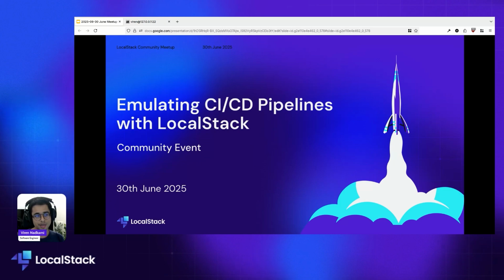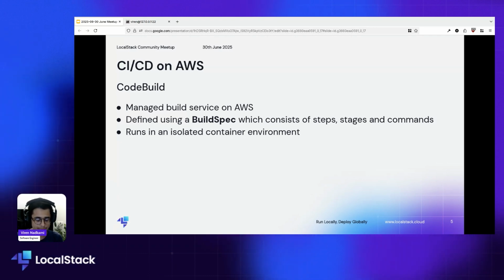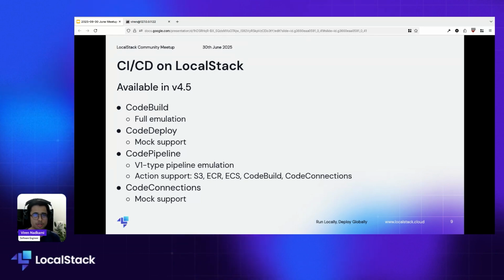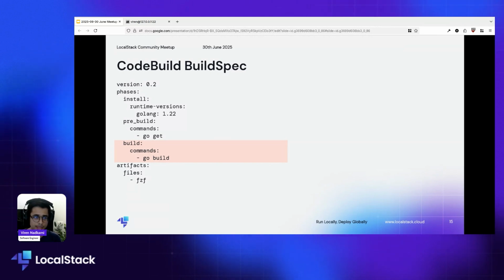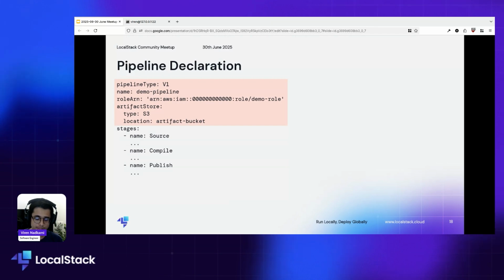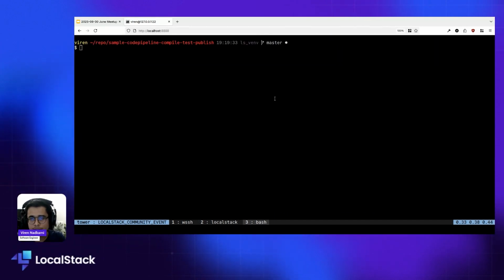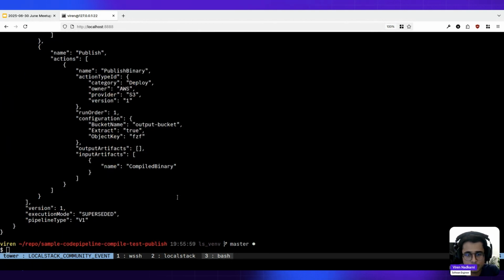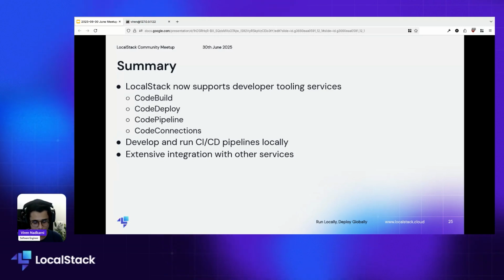Emulating AWS CI CD pipelines with LocalStack by Viren Nadkarni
Testing AWS CI/CD pipelines in the cloud can be slow, error-prone, and hard to debug, especially when you're wrestling with IAM permissions or waiting on long feedback cycles. This session walks through how you can now emulate complete DevOps workflows locally using LocalStack.

We cover recent additions to LocalStack that support new service providers such as:

    CodeBuild: Run build processes across different runtimes directly on your machine
    CodeDeploy: Emulate deployment steps without touching the real infrastructure
    CodePipeline: Create and test CI pipelines, transitions, and triggers locally

Through a live demo, we’ll walk through a working example of a CI/CD pipeline — building a Rust project, deploying it, and running the pipeline stages — all without leaving your laptop.

This session is useful for developers building or debugging AWS-native CI/CD workflows and looking for faster, more controlled ways to test them.